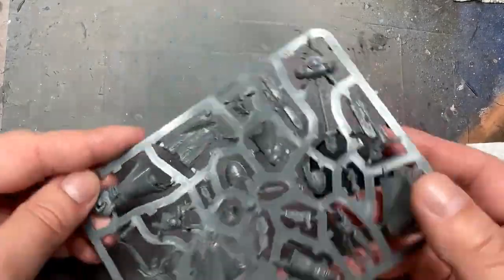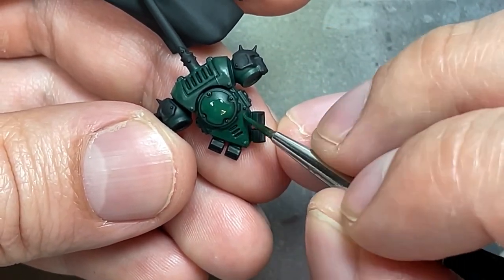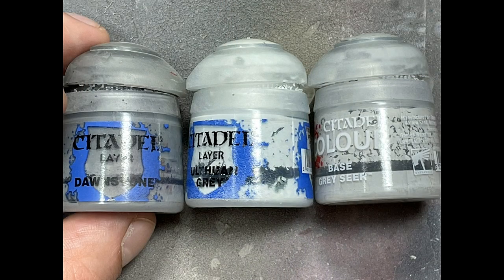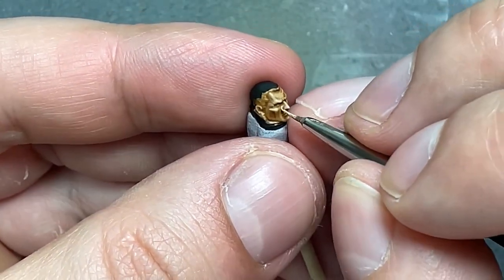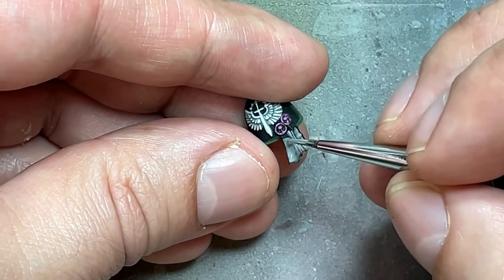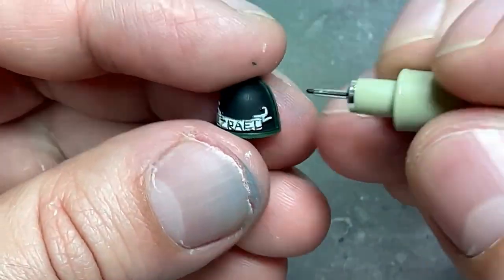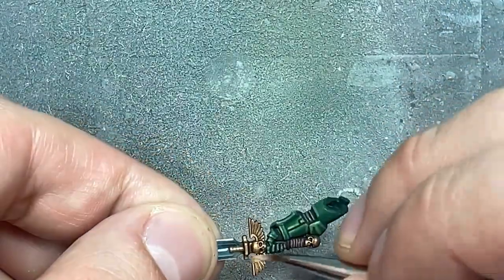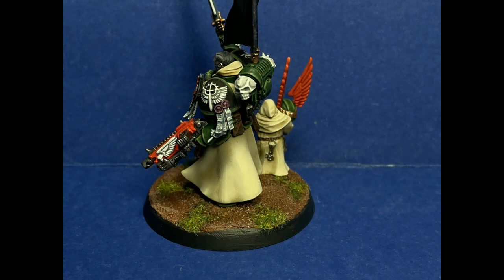Joyful Painting - Dark Angels - Azreal - Supreme Grandmaster till The Lion Shows up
7/10 for my work.  Alot went right but alot didn't.  He was a tedious model and relatively simple.  But all his iconography was a time sink.  Got him with a good base though.

3d Printing Resin